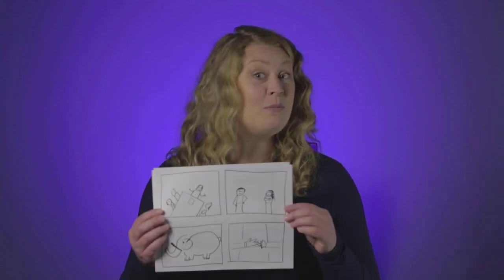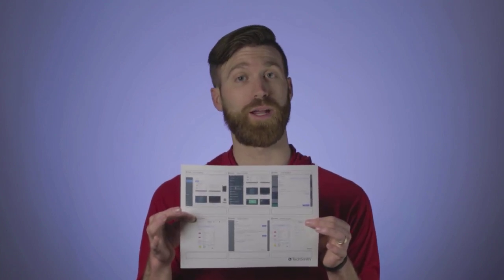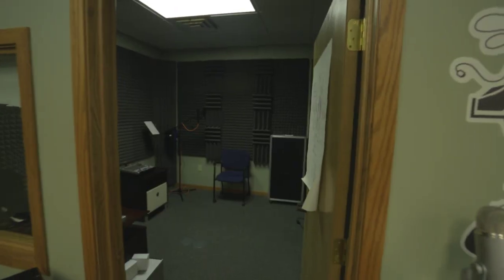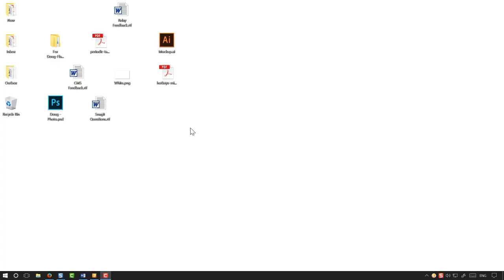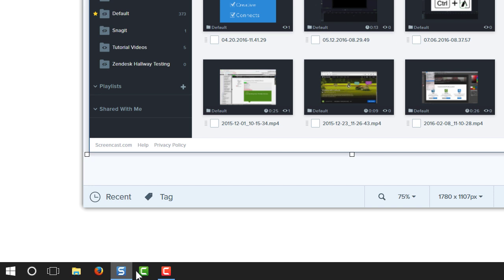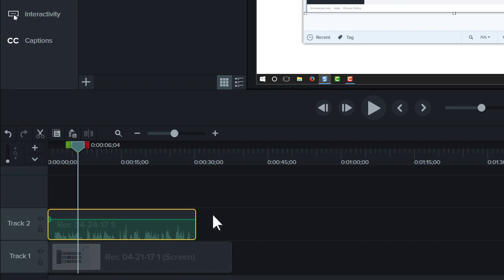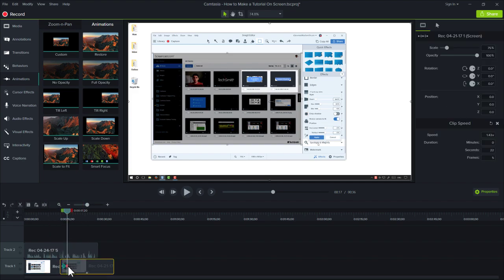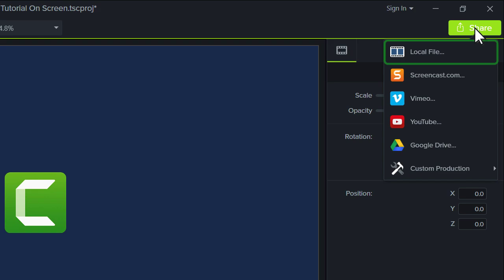How to Make a Tutorial Video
Learn how to make a tutorial video by following along as we take you through the entire process. We start with planning and scripting, then walk through recording, editing, and producing your video, while sharing tips, tricks and advice along the way.

0:00 - The How to Make a Tutorial. tutorial
0:34 - Plan your content
1:24 - Write a script
2:47 - Record your audio
3:44 - Record the screen
4:38 - Edit the video
6:43 - Produce & share the complete tutorial

2) FREE Guide: The Ultimate Guide to Easily Make Instructional Videos